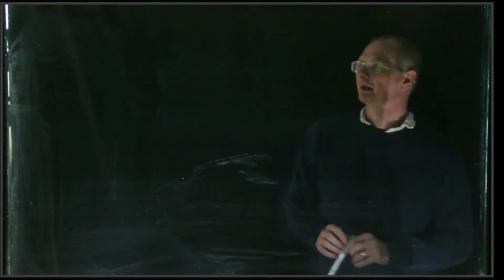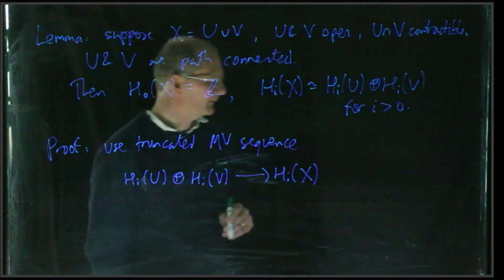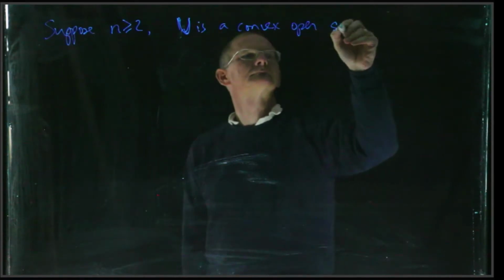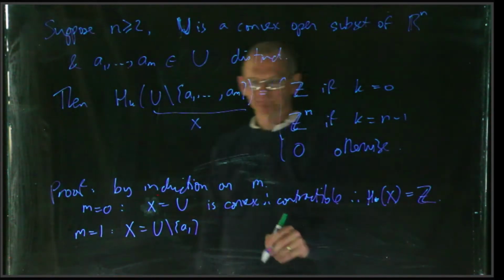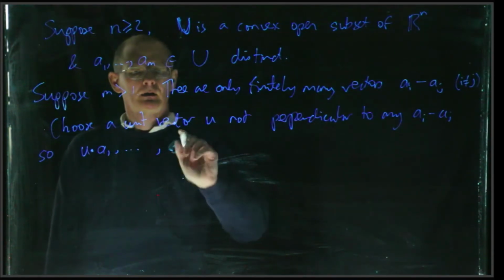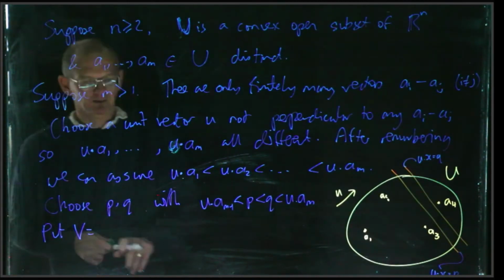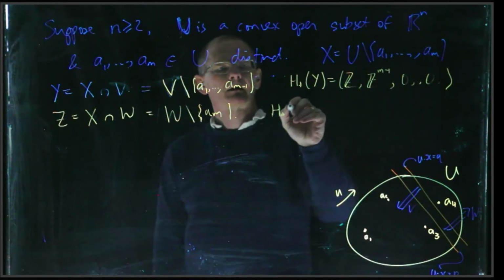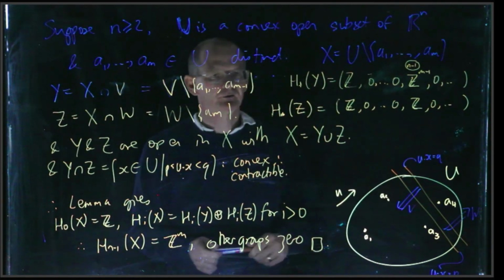Homology of a punctured convex open set